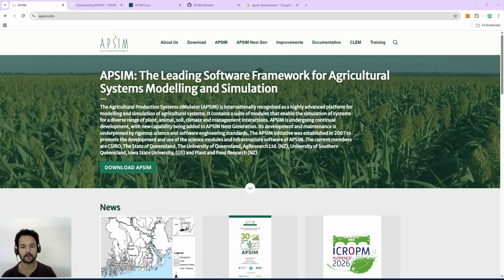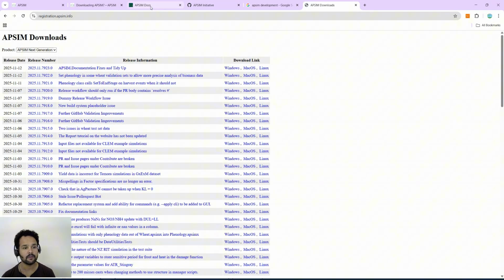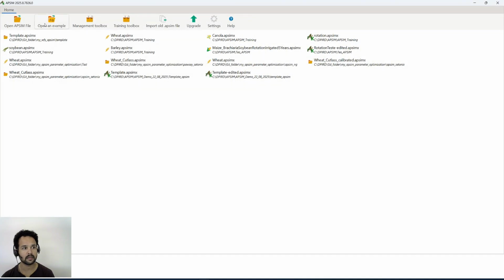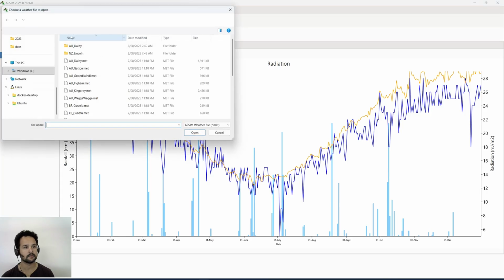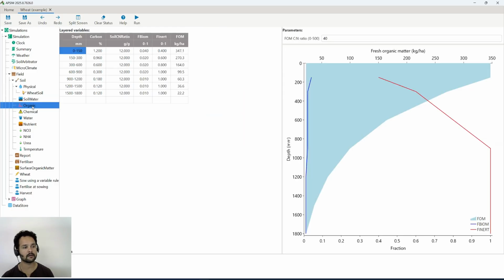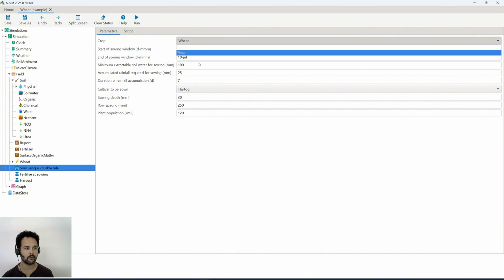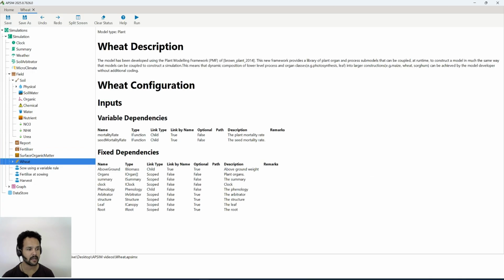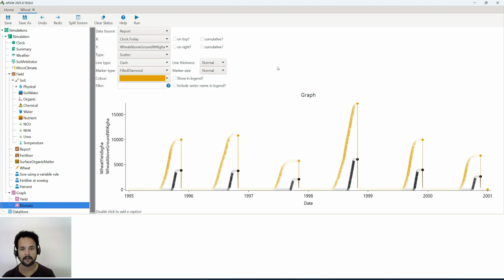APSIM 101: Next Gen vs Classic, Install & First Wheat Model (2025)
APSIM overview + where to learn more + hands-on Wheat simulation.
We start with what APSIM is and what it’s used for, then show you how to find trustworthy docs, examples, and releases on the APSIM website and GitHub. Next, we walk through inbuilt Wheat simulation from example step-by-step (Weather, Soil, Plant, Manager, Report), run it, export results, and plot graphs of yield.

• APSIM fundamentals (modules, typical outputs)
• How to find info: APSIM website (docs, downloads) + GitHub (source, issues, examples)
• Wheat simulation build: Weather .met → Soil layers (LL15, DUL, SAT, BD, OC) → Plant (Wheat) → Manager rules
• Reporting & plotting: export CSV and generate charts

Chapters
00:00 Intro
01:00 APSIM basic and APSIM website tour
03:00 APSIM download
05:40 APSIM GitHub tour (releases, issues, examples)
08:50 APSIM software walkthrough
16:15 Soil module in APSIM
20:10 Wheat module explanation
22:30 Management module in APSIM
27:00 Run simulation  and common errors
28:55 Plot graph